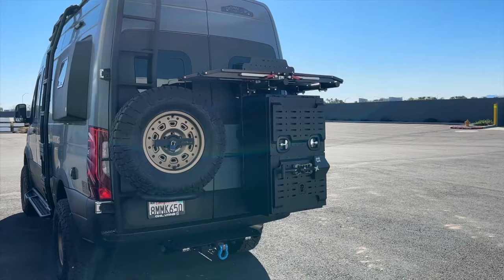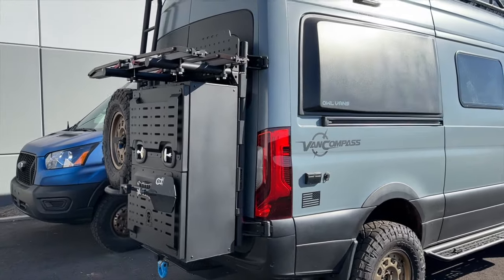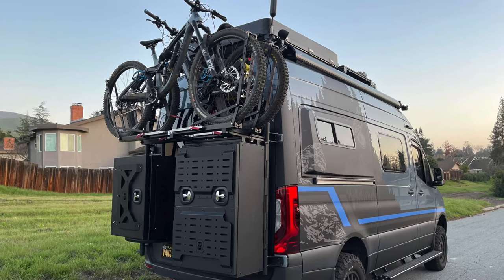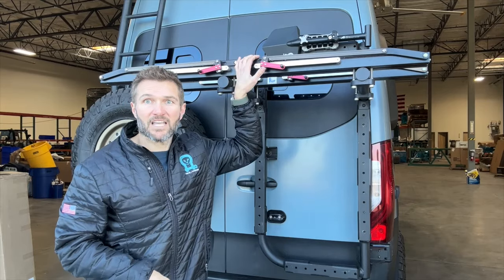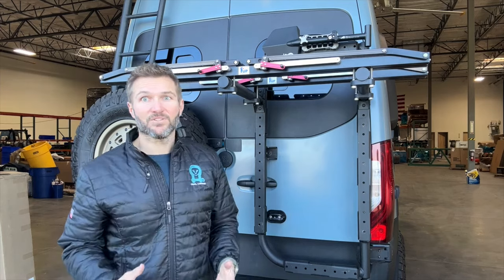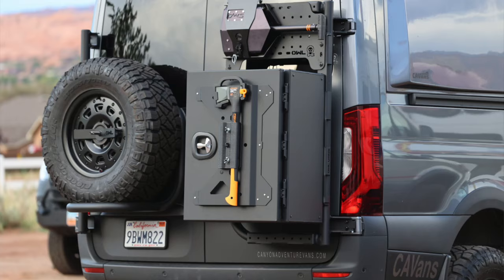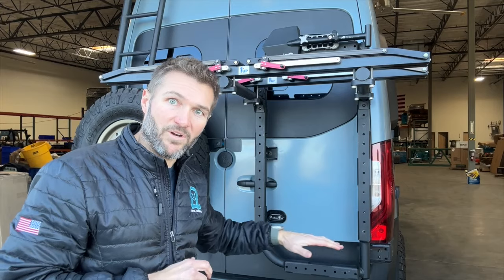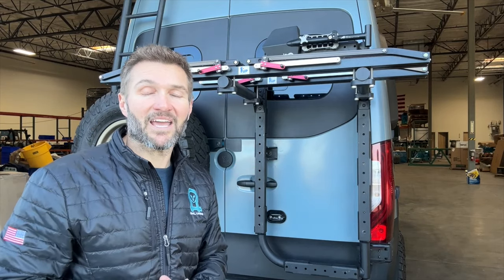The Owl B2 Bike Carrier for Sprinter Vans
One of the most popular and most rugged gear and bike carriers available for the Sprinter and other Adventure vans. Add boxes, bikes, recovery gear, and more, all mounted to a single versatile platform. Learn why the B2 has become the go-to product for Sprinter owners and the envy of our competition.